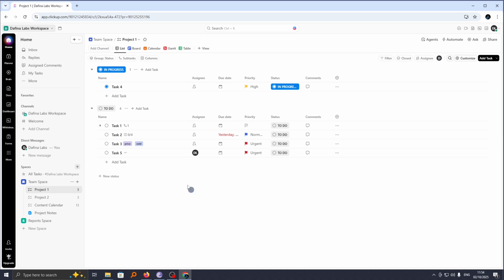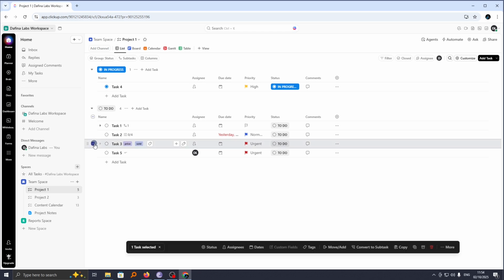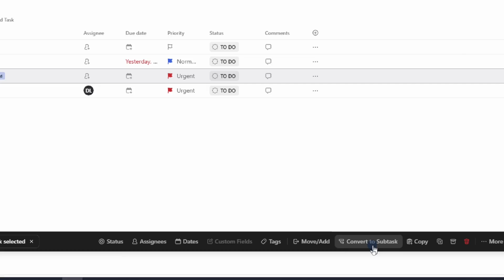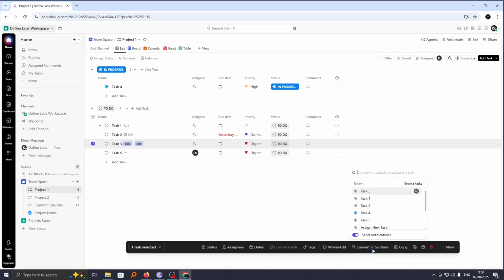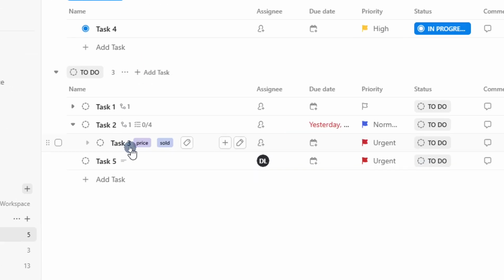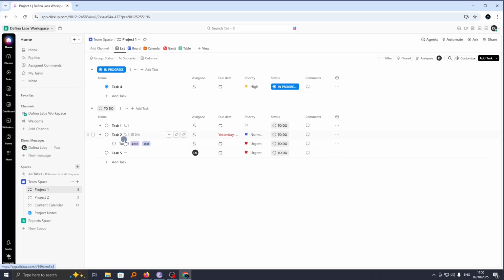How To Convert Task To Sub-Task In ClickUp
Learn how to convert a task into a sub-task in ClickUp with this simple guide. This tutorial shows you how to reorganize your projects and improve task hierarchy for better workflow management.